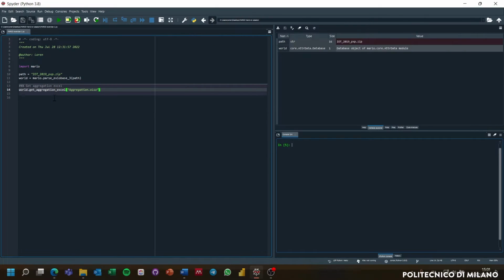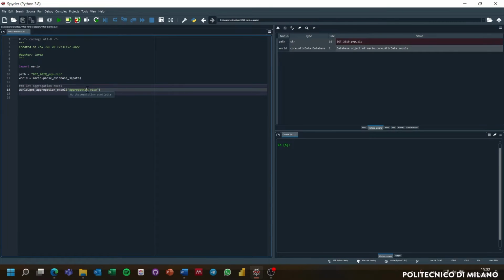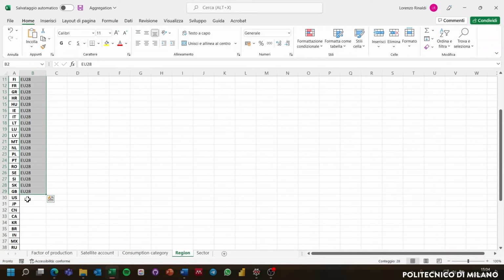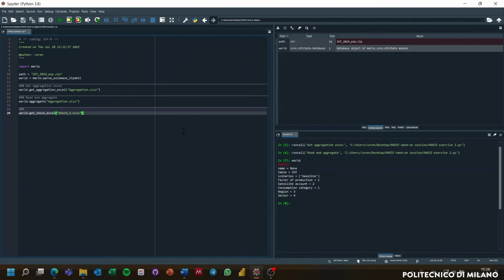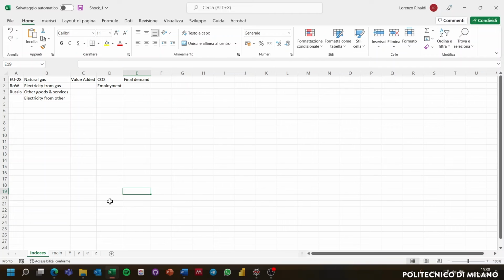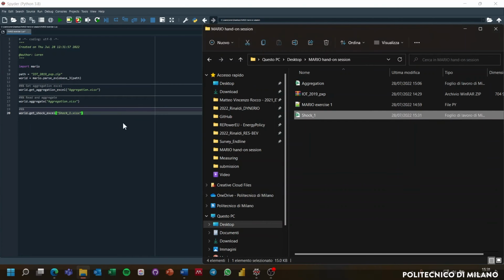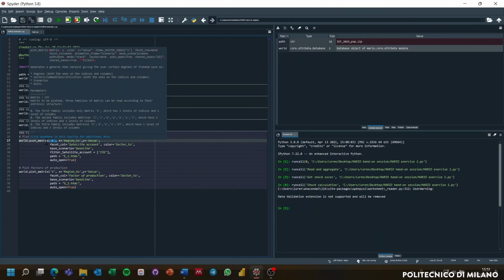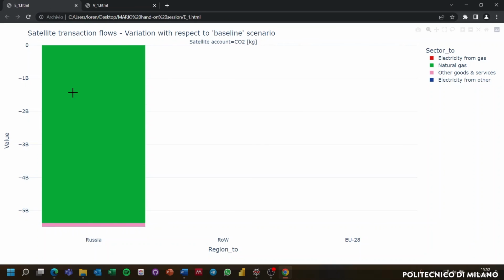Guided Exercise with “MARIO” – part 1 (L.Rinaldi)